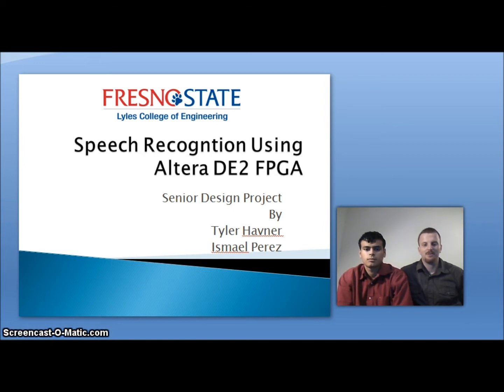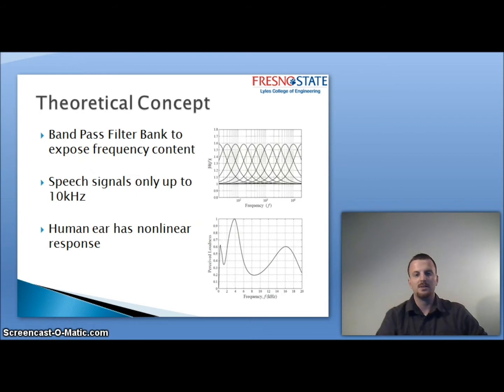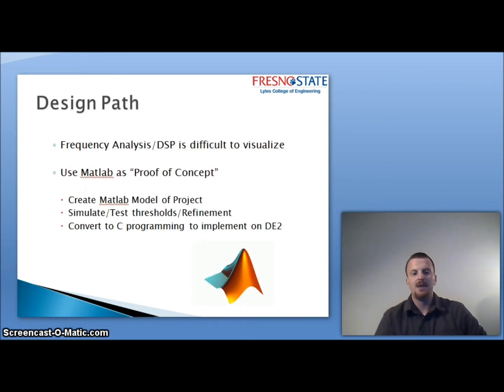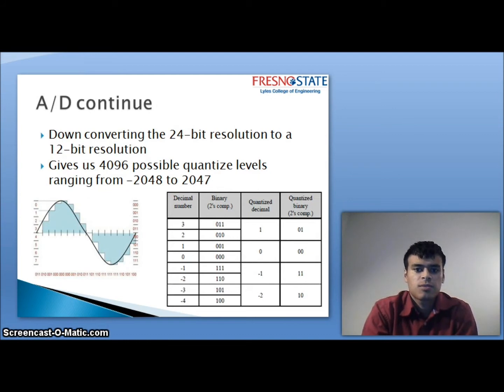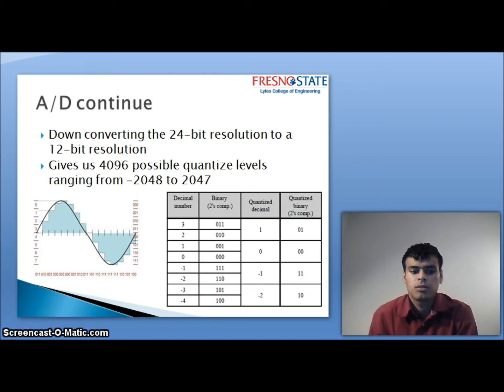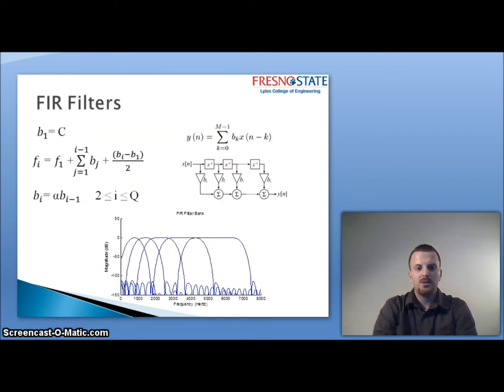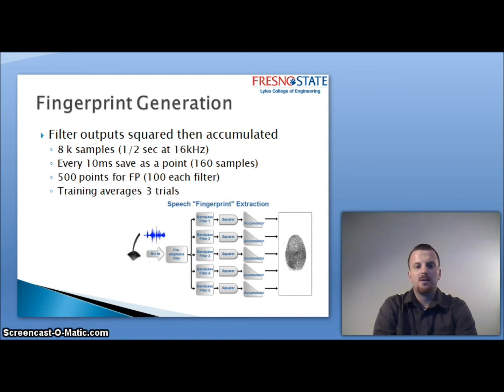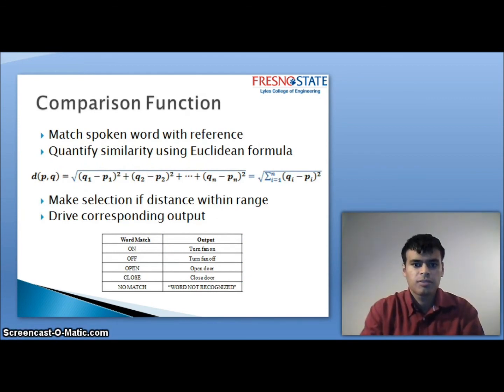HD final part1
part 1 of the senior design presentation